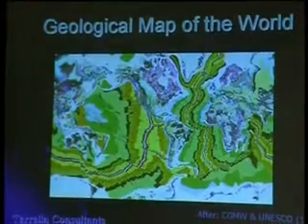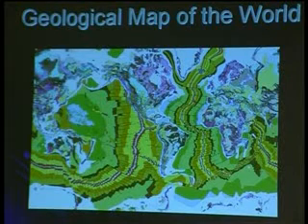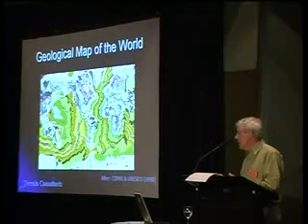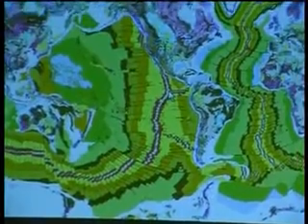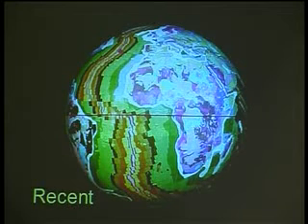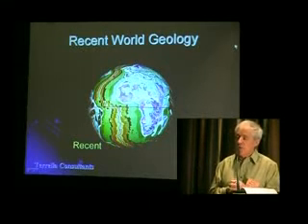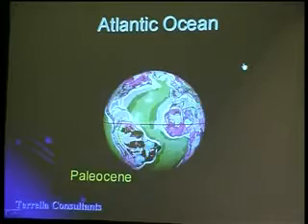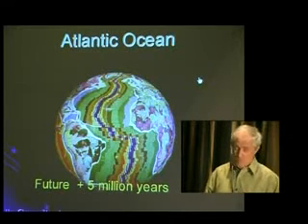Yes! The Earth is Expanding. Part 2 of 14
Oneoff Publishing.com author James Maxlow presents his latest work on the Expanding Earth Hypothesis at the Nexus Confernence with examples from his book Terra Non Firma Earth.
Many thanks to Dr Maxlow and Duncan Roads for permission to place this presentation online.